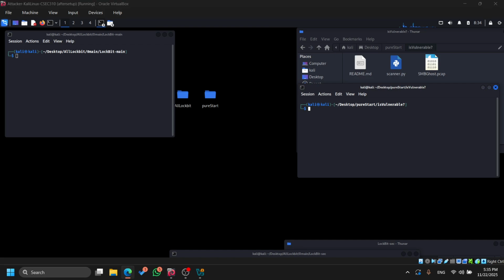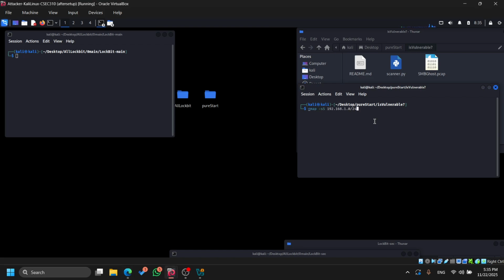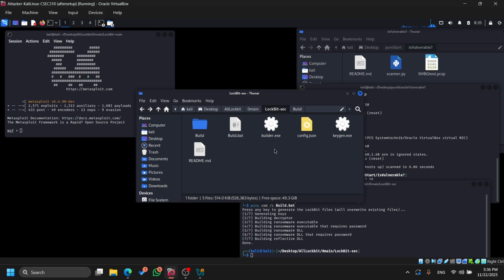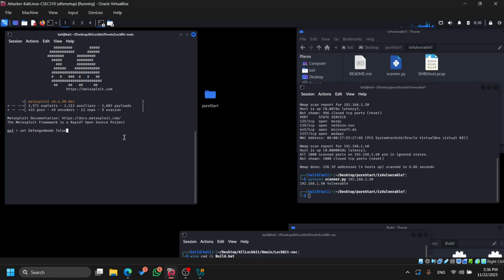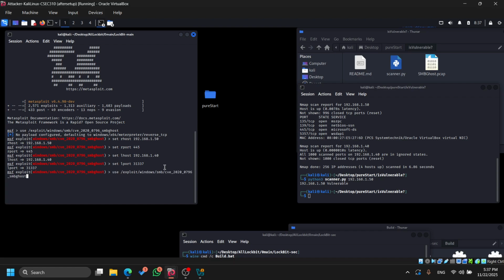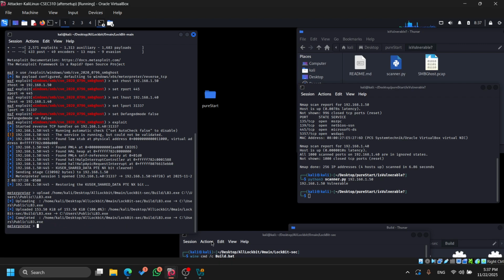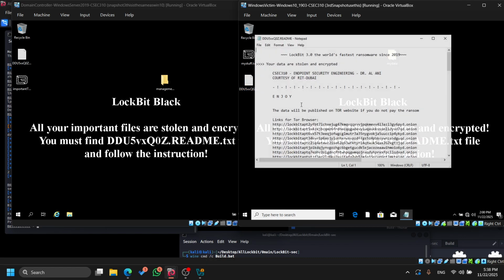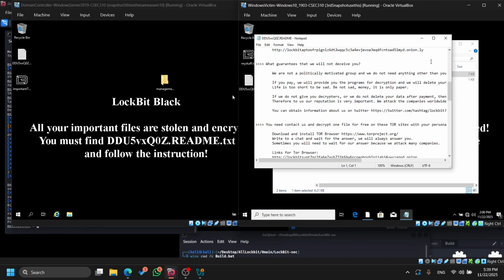Ransomware Attack Simulation: SMBGhost Exploitation & LockBit Deployment Using Reverse Shell Access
CSEC-310 Final Project | RIT

The simulation shows how an attacker can leverage SMBGhost (CVE-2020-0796) on a vulnerable Windows 10 machine (1903) to gain initial access, establish a reverse shell, and then deploy LockBit ransomware to the endpoint.

This demonstration is performed 100% inside a safe, isolated virtual environment for educational and research purposes only.